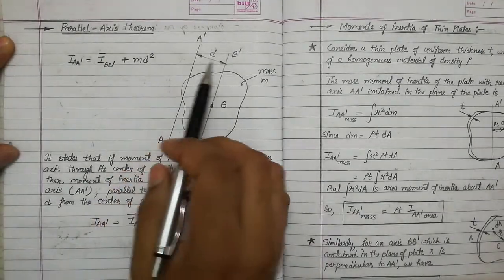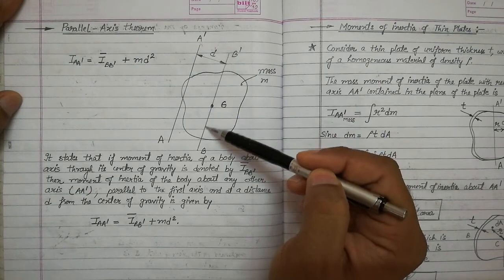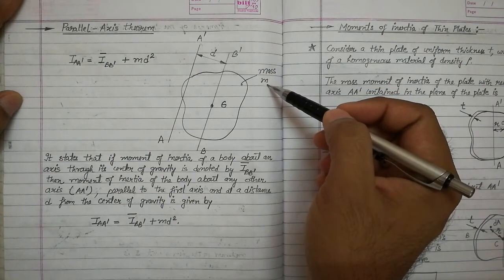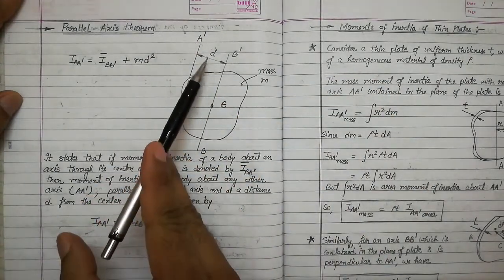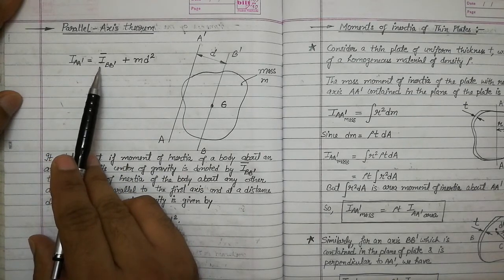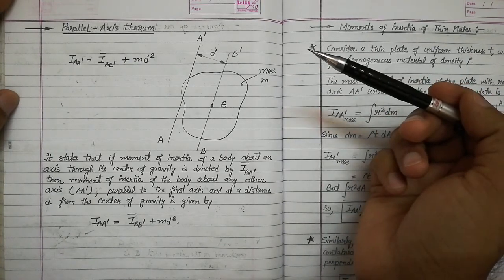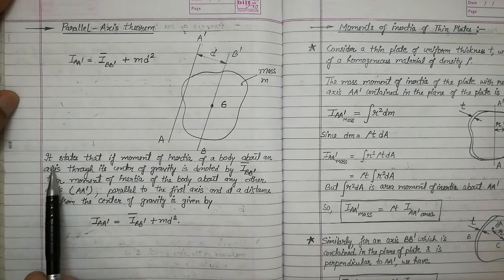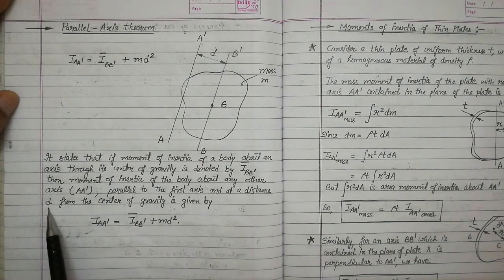Parallel Axis Theorem | Engineering Mechanics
Parallel Axis Theorem | What is Parallel Axis Theorem